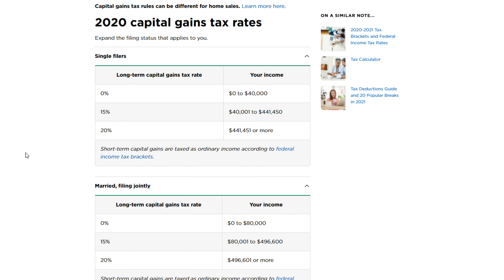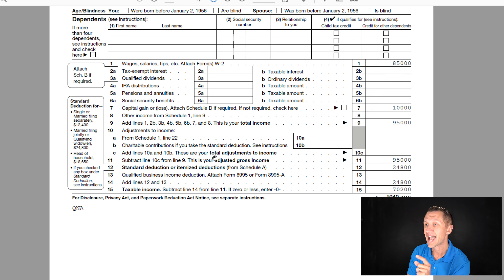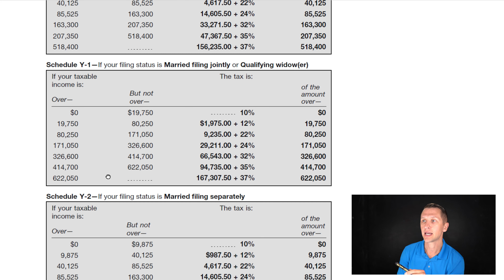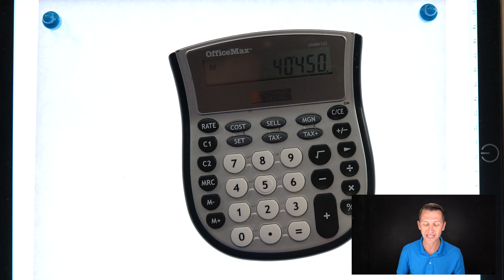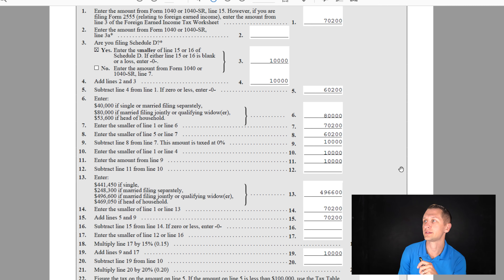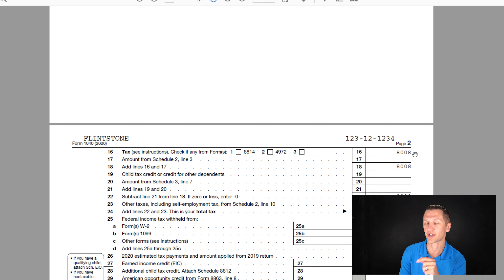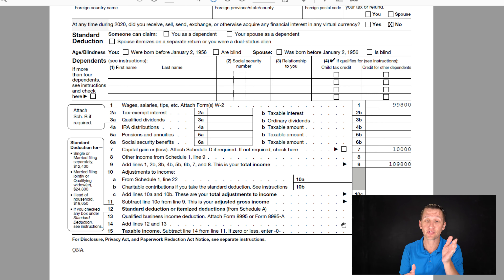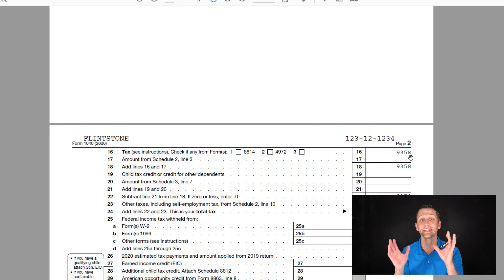Capital gains tax on stocks explained: Part 2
Long Term Capital Gains Explained with Tax Examples

In this video, I'm going over long-term and short-term capital gains.  This is part 2 where I'm going through examples and calculations for long-term capital gains.  Long-term capital gains have more favorable tax rates of 0%, 15%, and 20% compared to short-term capital gains rates set as ordinary income.

It's also important to understand the difference in income, adjusted gross income, credits and deductions, and taxable income.  Long and short-term capital gains taxes are only one more piece to the tax puzzle.

1646 W Snow Ave.

1646 W Snow Avenue
Suite 144